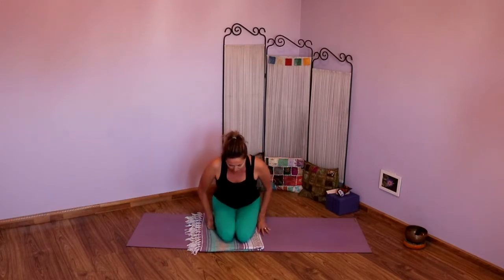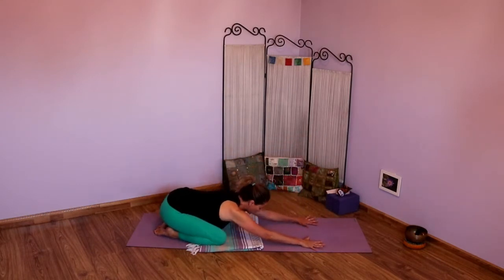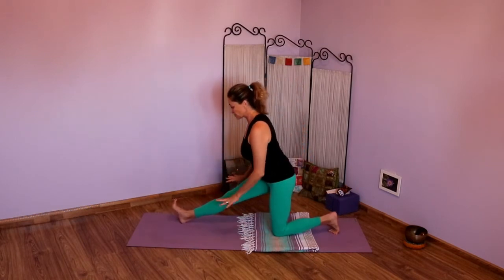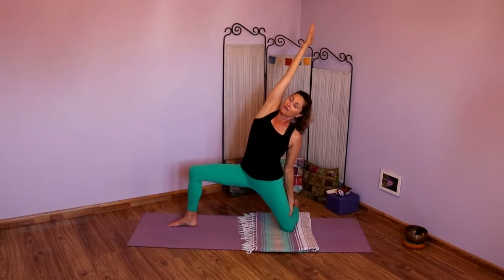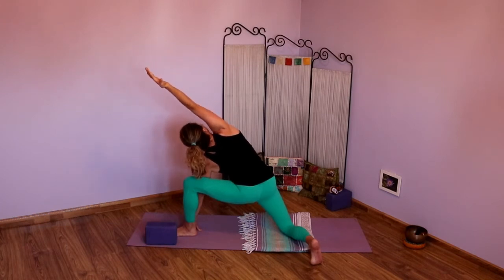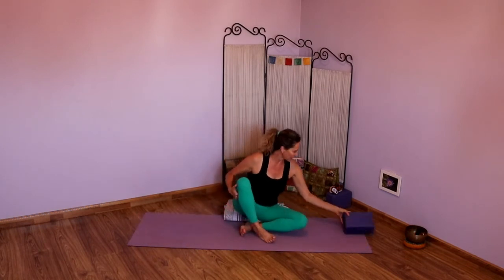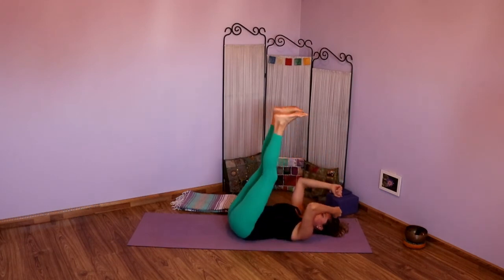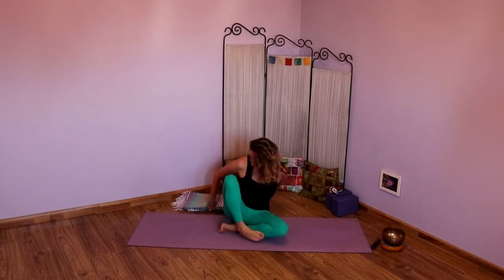Kneeling Flow - 30 minutes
Feel like staying low to the ground today? Maybe you want to practice at a lower level of intensity or you are recovering from an injury or illness. This practice will keep you moving but from a lower point of view, as we flow in and out of kneeling variations of downward dog, warrior poses, twists, and balances. Have a blanket or cushion ready if your knees are feeling sensitive today as we will be on them a lot for this practice. Enjoy your kneeling flow!